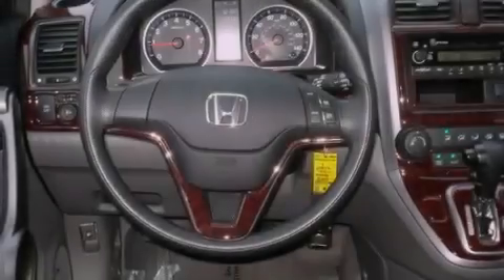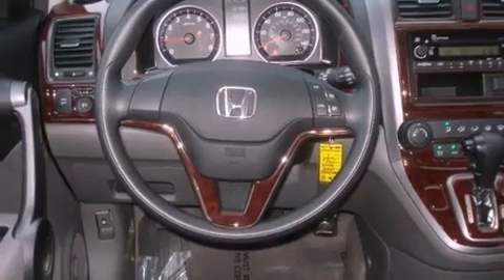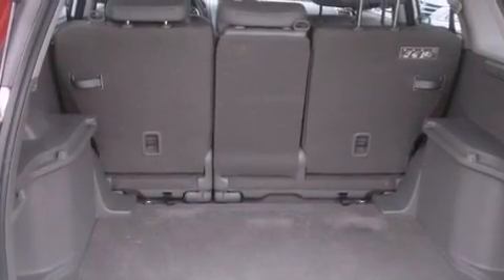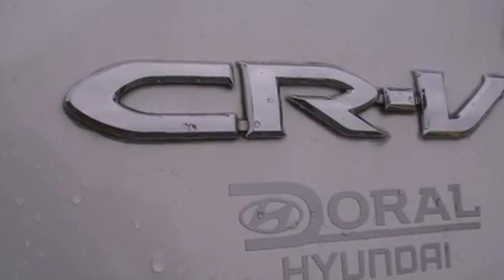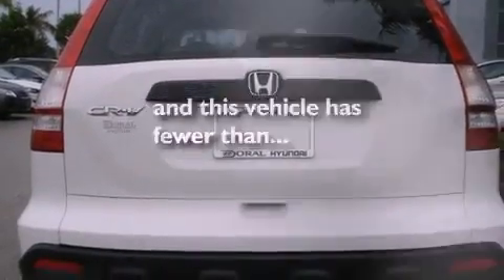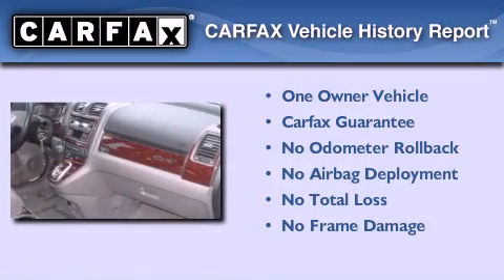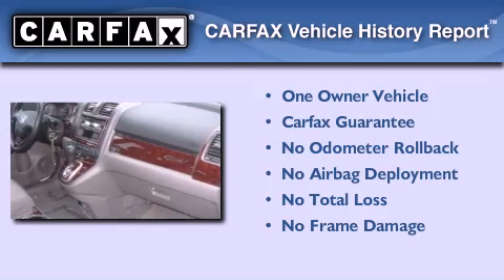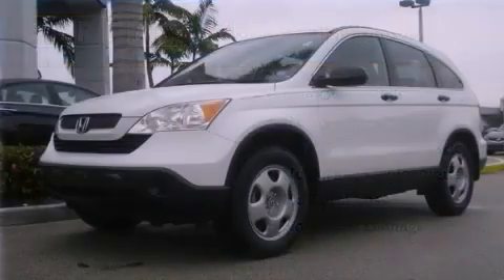Preowned 2008 Honda CR-V Miami FL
Year : 2008
 Make : Honda
 Model : CR-V
 Engine : gas i4 2.4l/144
 Trans . : automatic
 Exterior : white
 Miles : 21,564
 Interior : gray

 Lehman Mazda